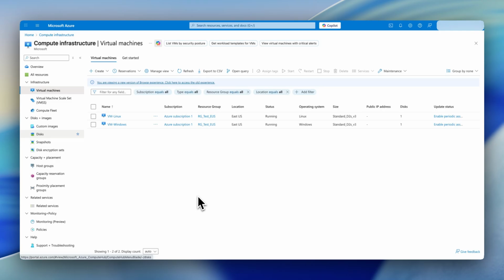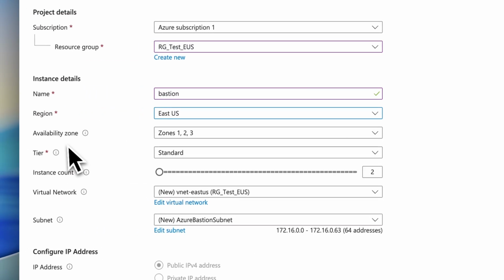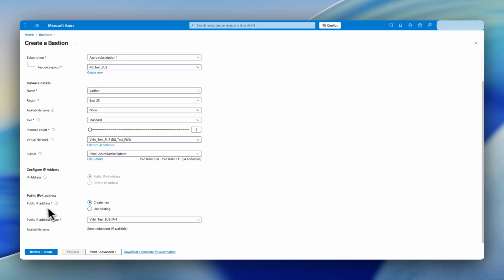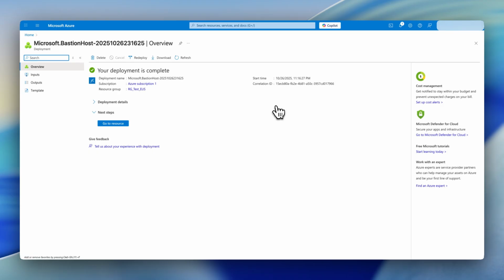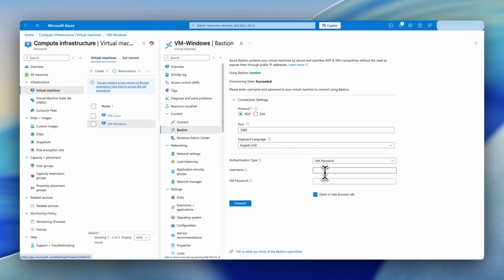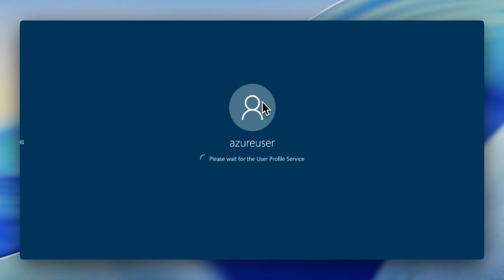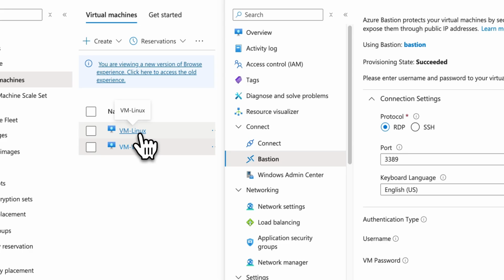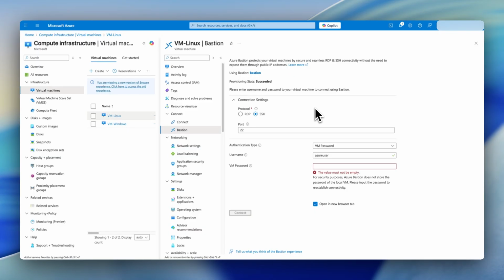How to Connect to a VM using Azure Bastion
In this video we are going to see how to connect to an Azure VM using the Azure Bastion service and whatever it is a Windows or Linux VM